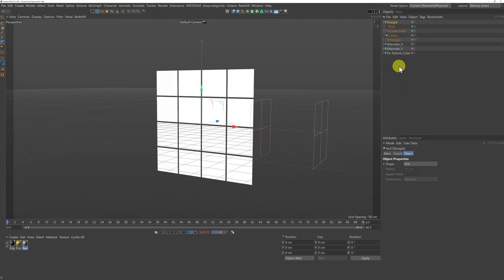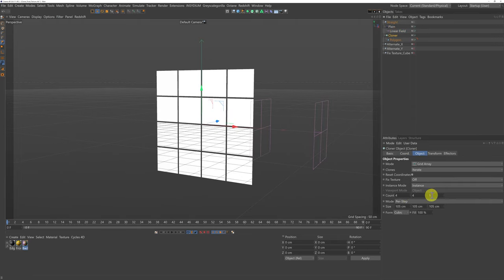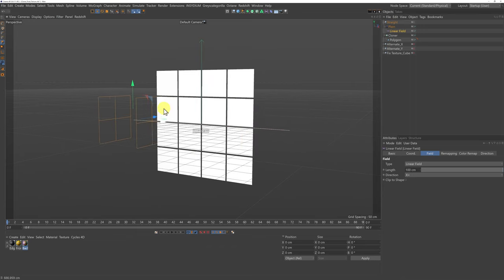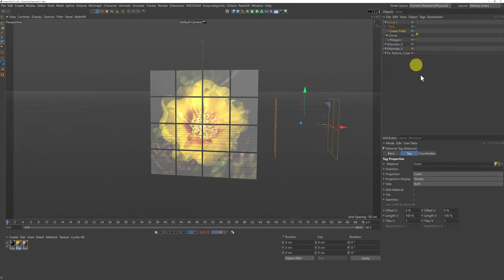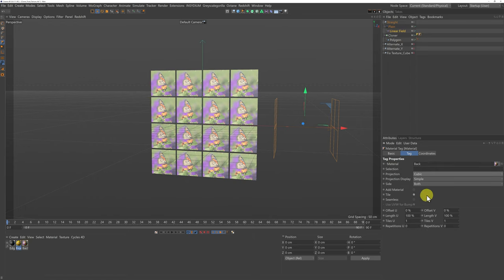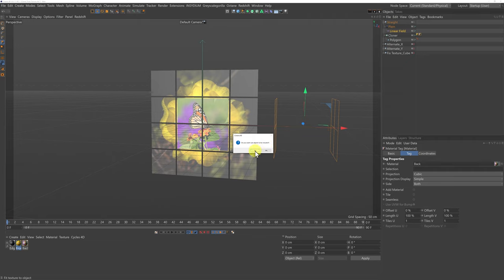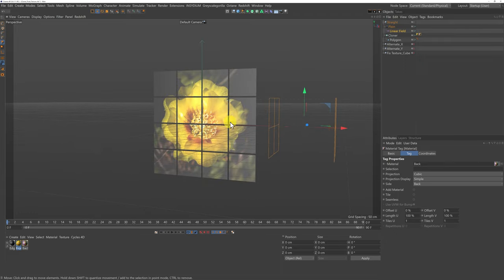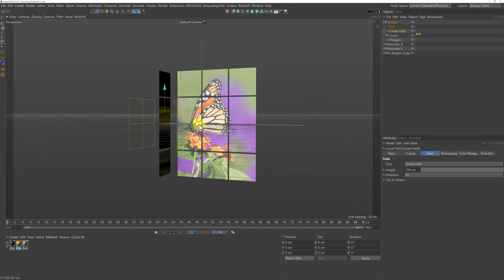C4D Tutorial: Sticking Multiple Images To Clones Using Texture/Camera Mapping With Polygon Selection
In this tutorial I am going to show you how to use polygon selection tags to map multiple textures on to a cloner grid array. You'll need some knowledge of the Cloner and Effectors to follow along. I'm currently working on a project for a local packaging company and I needed a quick and easy way to map several images to clones and have control over where I projected my images. I searched high and low for the information, which I couldn't find. There's some great information out there, but nothing that suited my needs. So I had to put my thinking cap on to come up with the solution.

I am going to show you my solution, which will involve walking you through the basics of Texture Mapping and Camera Mapping and how I used Polygon Selection Tags to map multiple images to a Cloner Grid Array. I am also going to run through the basics of using the Cloner Fix Texture Mode: Straight, Alternate X and Alternate Y.  Finally I am going to show you an easy Xpresso set up so you can drive an editable grid array with the original Cloner Index.

00:00 Intro: Sticking Multiple Images To Clones Using Texture and Camera Mapping With Polygon Selections
02:20 Cloner Fix Texture Mode: Straight
07:11 Cloner Fix Texture Mode: Alternate X
10:12 Cloner Fix Texture Mode: Alternate Y
12:20 Cloner Fix Texture: How to use Alternate X and Y with Cubes
15:21 How To Map Textures To A Cloner Grid Array: The Basics
18:59 How To Map Multiple Textures To A Cloner Grid Array Using Polygon Selections
23:46 How To Map Multiple Textures To A Cloner Grid Array Using Camera Mapping and Polygon Selections
32:22 How To Use Xpresso To Drive The Animation Of A Grid Array Using The Cloner Object Index

If you like what you see? I'll be uploading projects and Tutorials regularly.

System Specs:
CPU: AMD Ryzen 9 3950X
GPU: NVIDIA GeForce RTX 2080 Super
Motherboard: MEG X570 UNIFY
RAM: Corsair CMK32GX4M2B3200 16 DDR4 x4 64GB

Tools I use: Cinema 4D, Octane, Redshift, X-Particles, After Effects, Illustrator, Photoshop, Character Animator